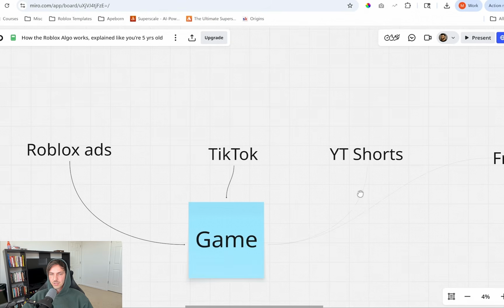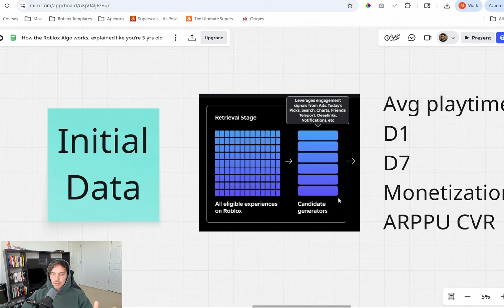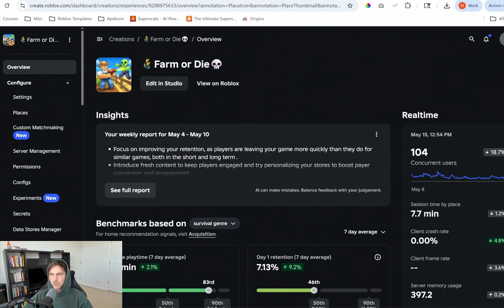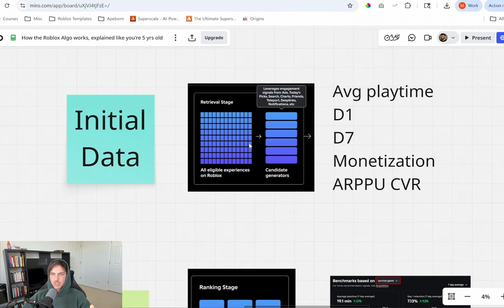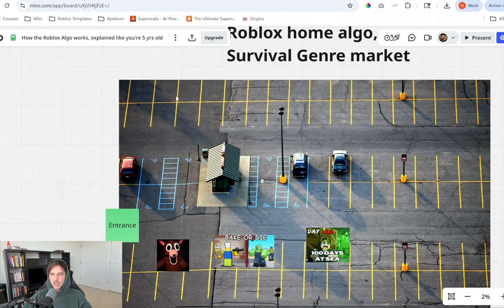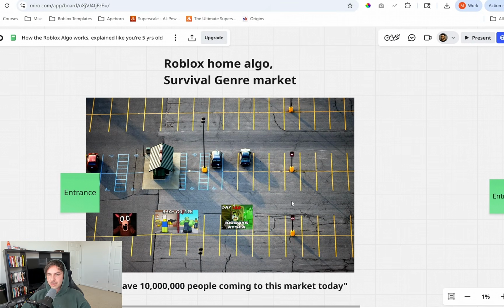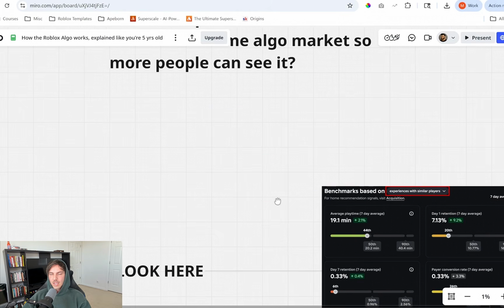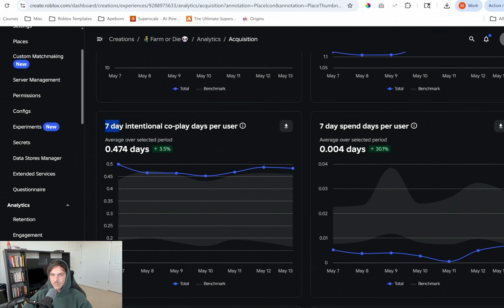The Roblox Algorithm Explained Like You're 5 Years Old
In this Roblox tutorial, I'll be explaining exactly how the Roblox algorithm works, breaking it down in the simplest way possible.

Most creators treat it like a black box, but once you understand it, everything changes.

We'll cover how Roblox monetization connects to the algorithm, what actually drives your game's visibility in Roblox Studio, and the Roblox game development tips nobody talks about.

Whether you're brand new or have been building for years, this video will finally make it click.